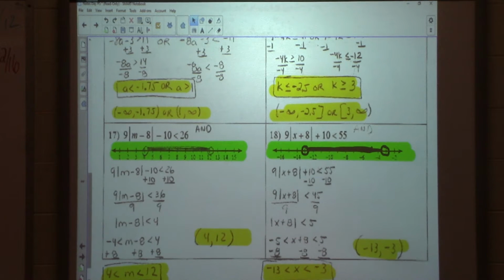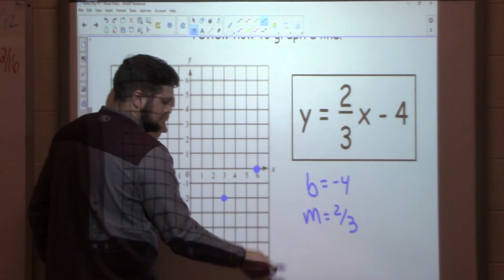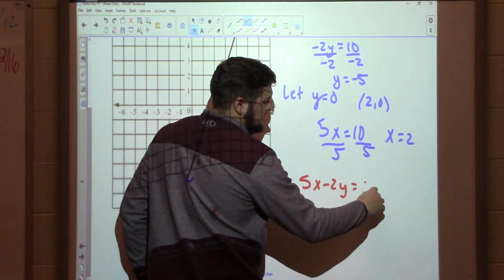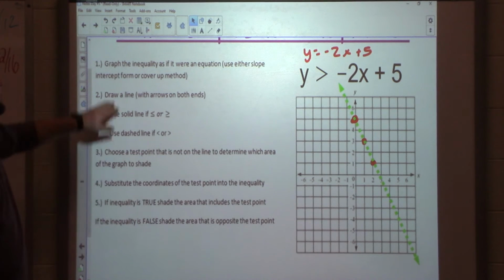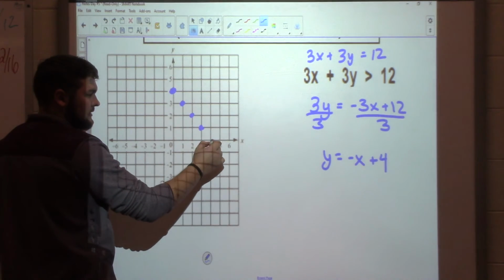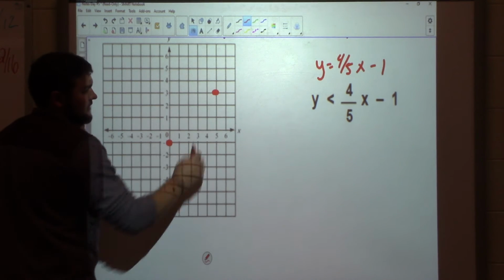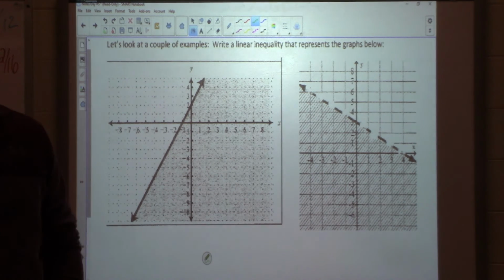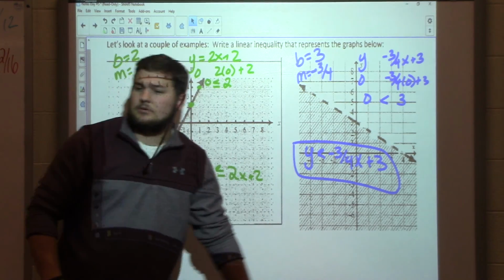Unit 7 Abs Value and Linear Inequalities Day 5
Graphing Linear Inequalities -- Honors Algebra 2